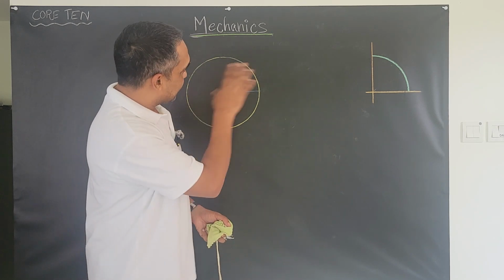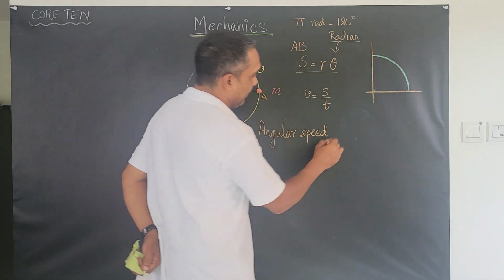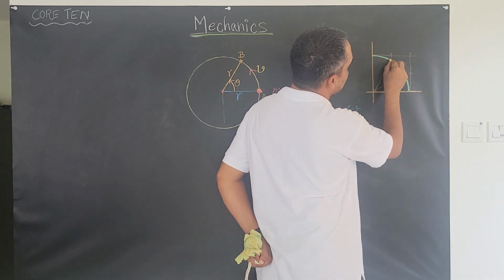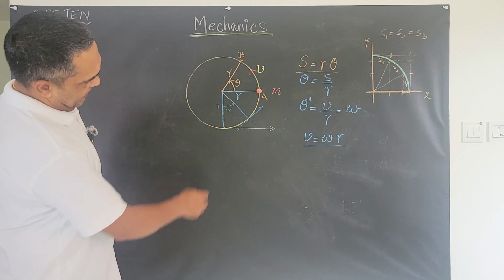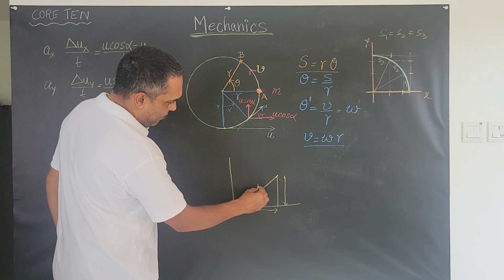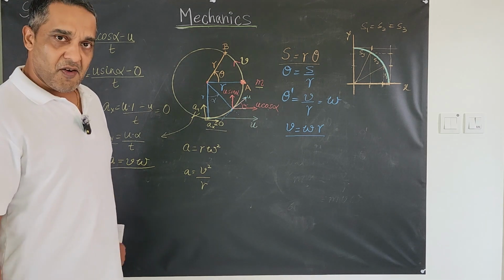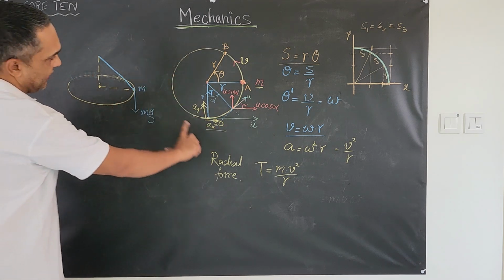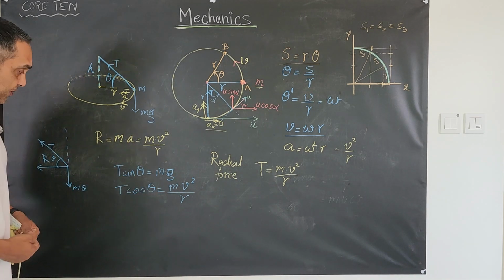Circular Motion, Horizontal circular motion (10)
We look at motion along a circular path with constant velocity and without the impact of gravity along the circular path. We understand force due to circular motion and the radial acceleration.